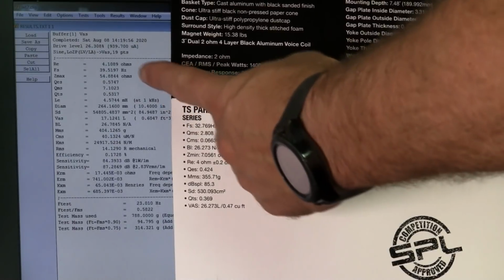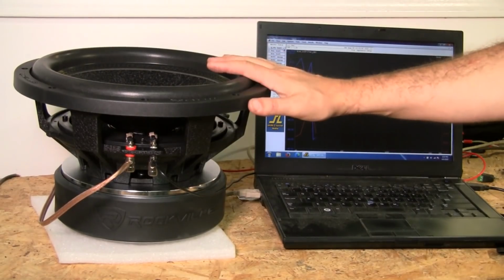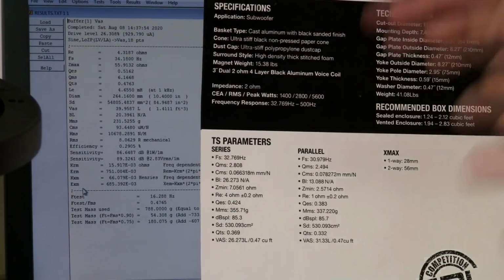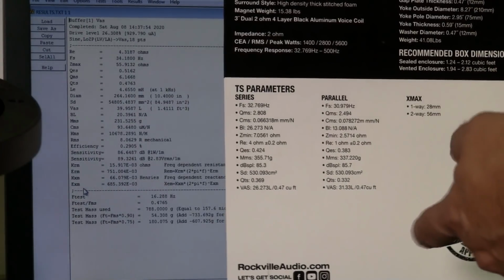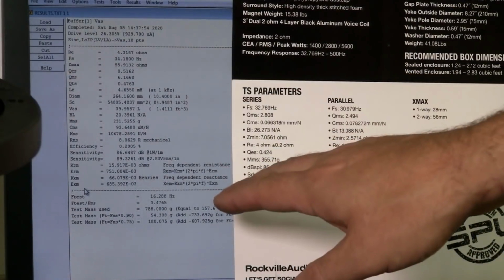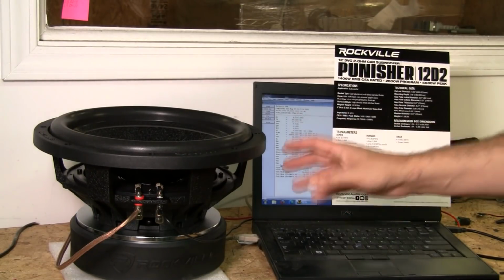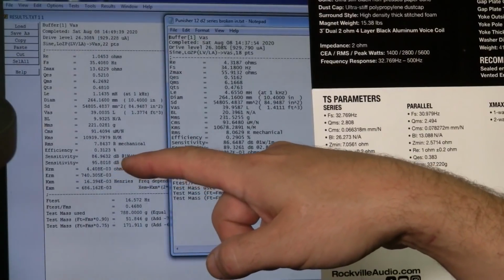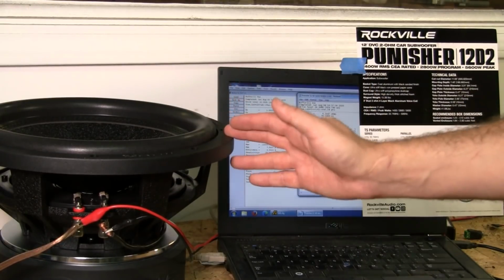Part 2: Rockville Punisher vs EMF Audio Lowballer, what specs do you look for when choosing a sub?